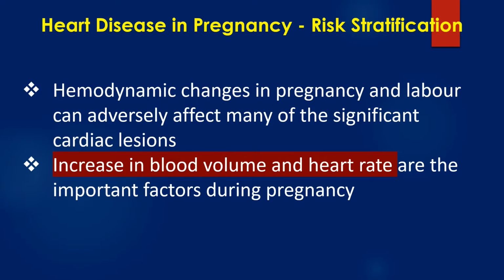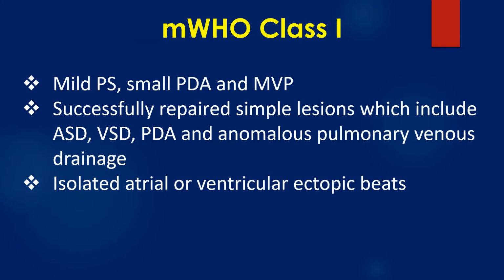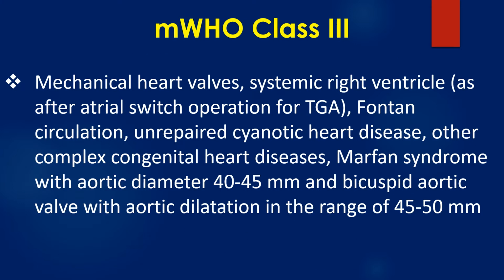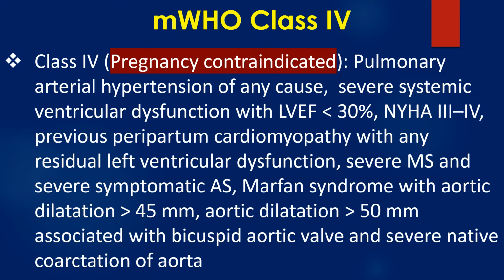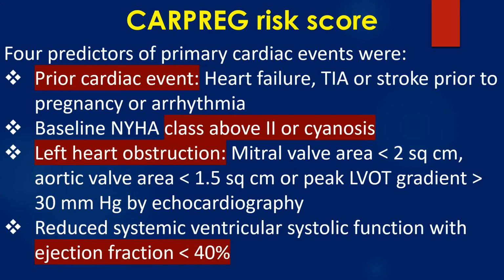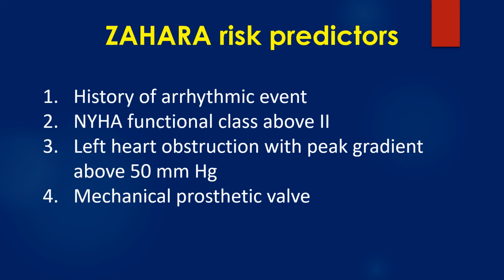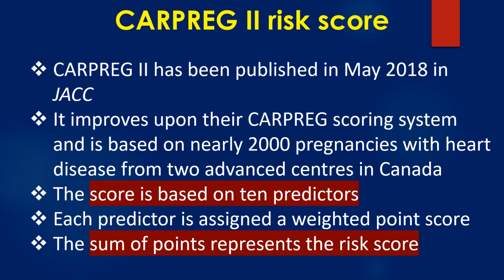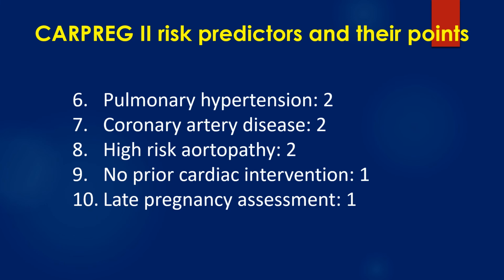Risk stratification of heart disease in pregnancy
Heart disease in pregnancy is a challenge for the obstetrician and the cardiologist. This discussion covers mWHO, CARPREG, ZAHARA and CARPREG II risk scores for risk stratification of heart disease in pregnancy.
Hemodynamic changes in pregnancy and labour can adversely affect many of the significant cardiac lesions. Increase in blood volume and heart rate are the important factors during pregnancy.
In general, stenotic lesions and pulmonary hypertension are poorly tolerated, while regurgitant lesions are better tolerated. Specific risks like aortic dissection and rupture are there for coarctation of aorta. Several risk stratification schemes have been developed for assessing risk of pregnancy with heart disease over the years.